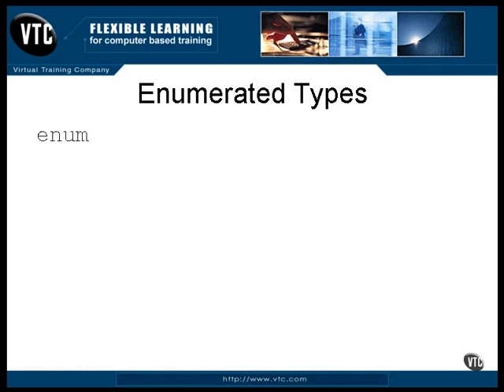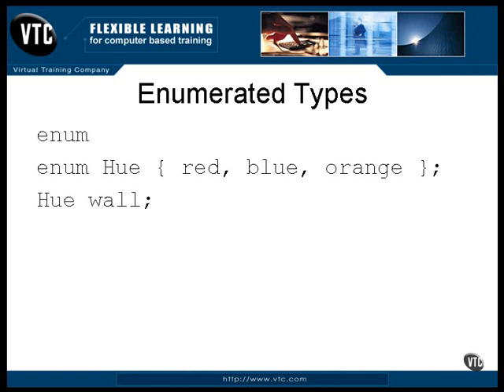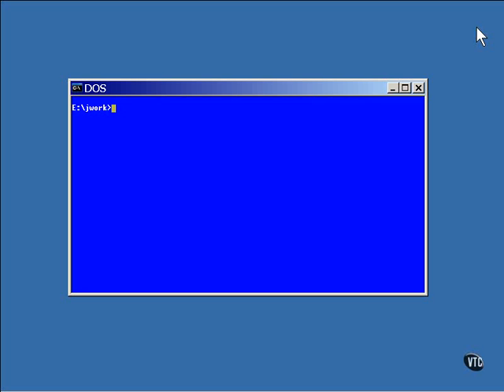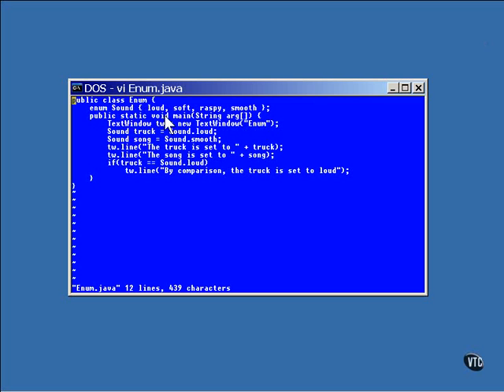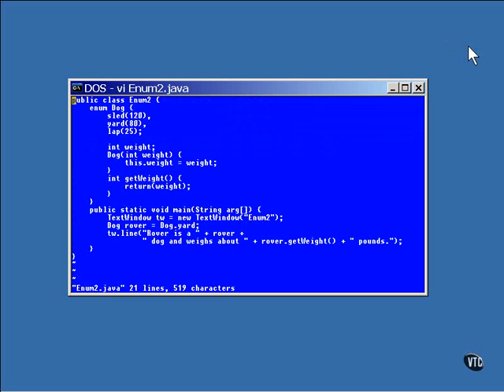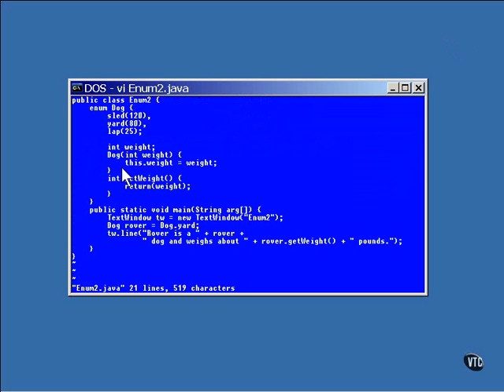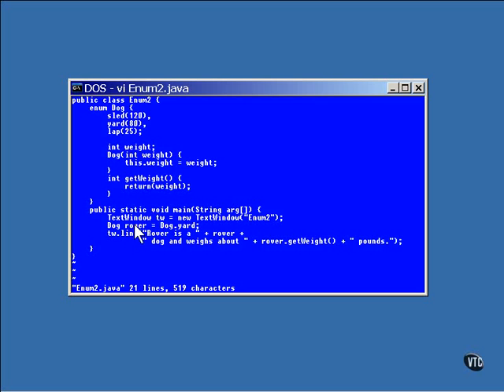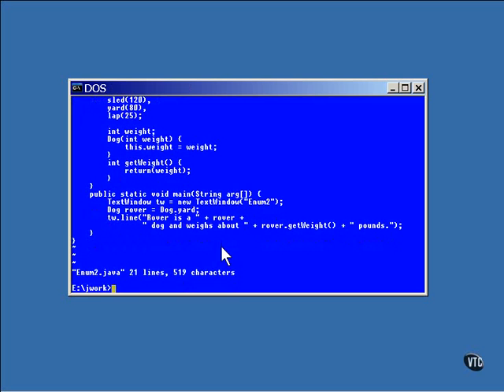58.Java Certification-Chapter07.Language Fundamentals-Lesson9.Enumerated Types